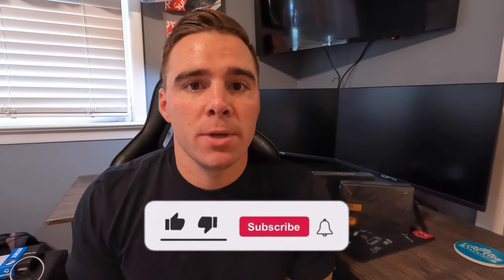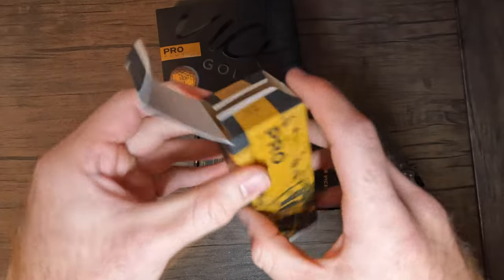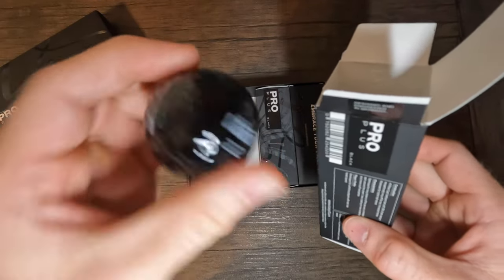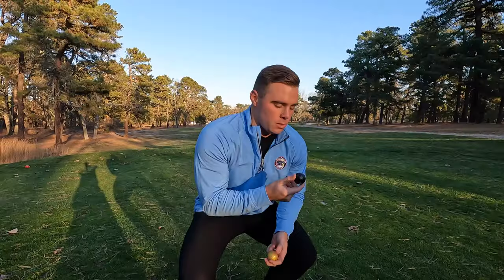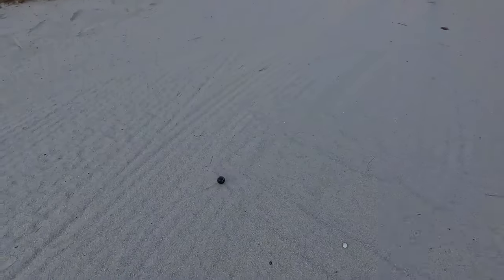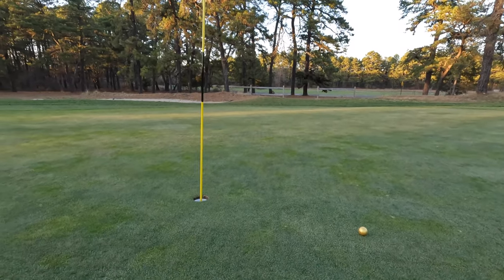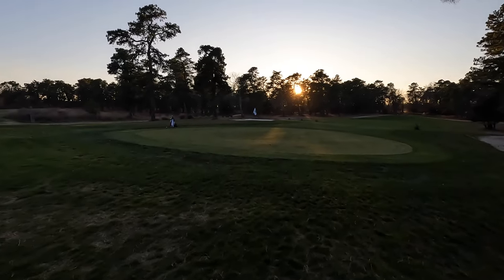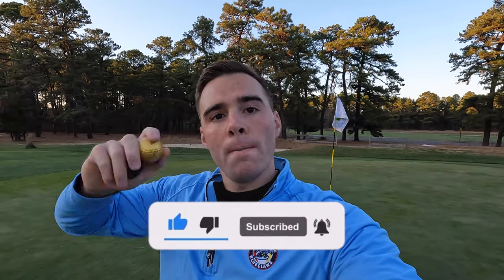LIMITED EDITION GOLD & BLACK VICE GOLF BALLS | Gameplay / Unboxing / Review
In this video I play with the Vice Limited Edition Gold golf balls, and the Vice Limited Edition Black golf balls, and show you how they play and look out on the course in real time. As well as show the unboxing, and review each color on how they look on the course.
to see if you can find these.

Chapters:
0:00-0:52 Intro
0:52-2:25 Gold Ball unboxing
2:25-3:34 Black Ball unboxing
3:34-10:04 Playing On The Course
10:04-10:43 Outro